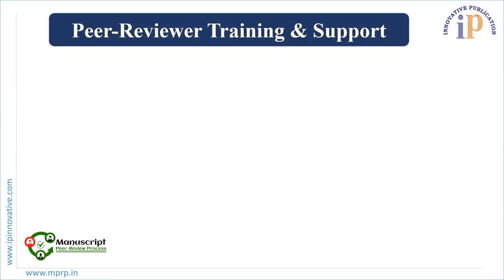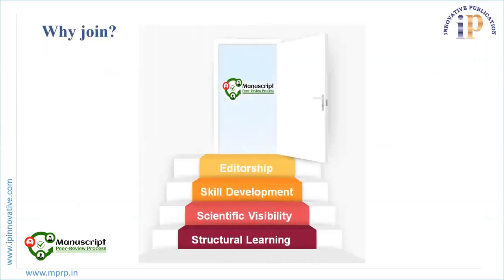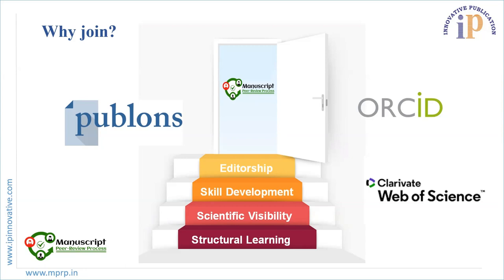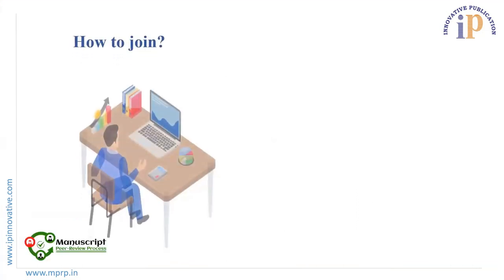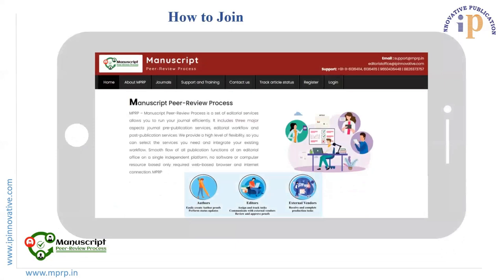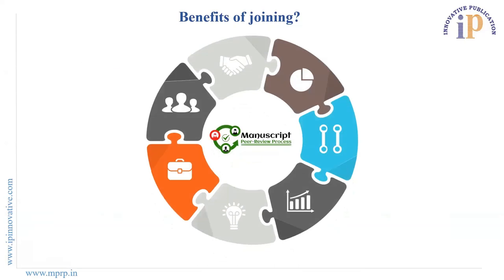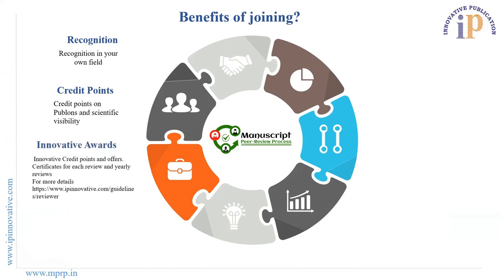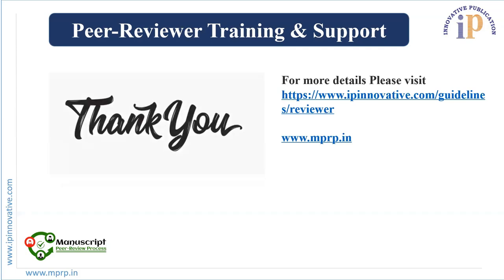Module 1 - How to Become Peer Reviewer?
“Quality of research publication is our goal”, Innovative Training and Support team is continuously working hard for the quality content of journals. We have prepared a gist of a video bites series to support peer review learning . These are 24*7 accessible self-learning modules.